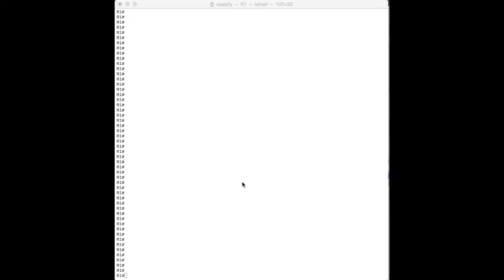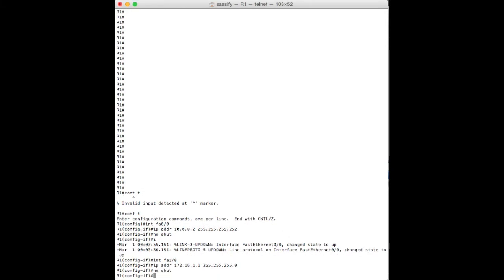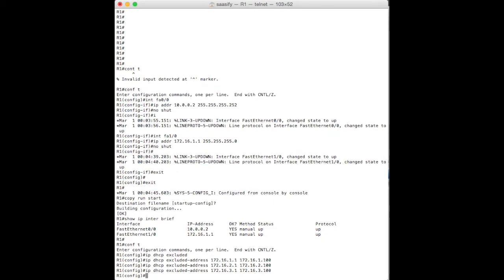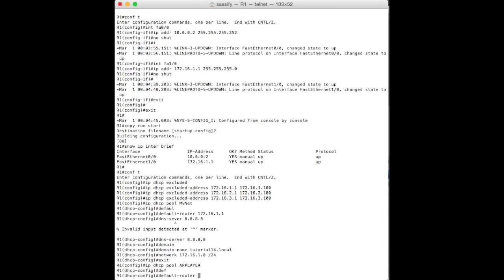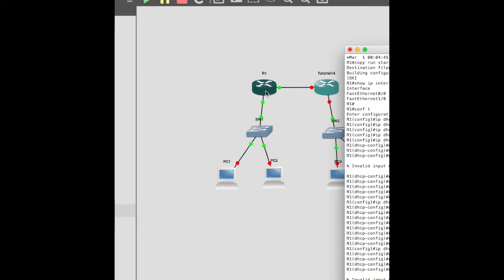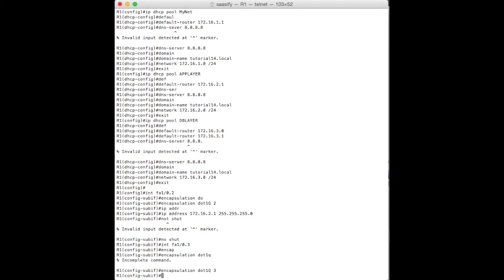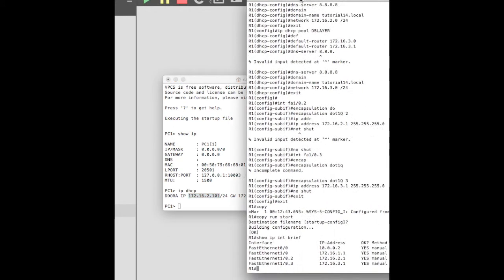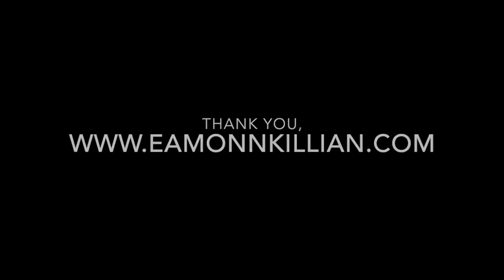SoftLayer Tutorial Fourteen - Part 4 - The left hand side of our design - configuring Cisco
In this video we will be setting up the left hand side of our design which includes the Cisco router, the VLANs, the DHCP Service and the trunk. Then we'll test that the left hand side PC's can ping each other as expected from VLAN2 to VLAN3 through the router-on-a-stick (ROAS).